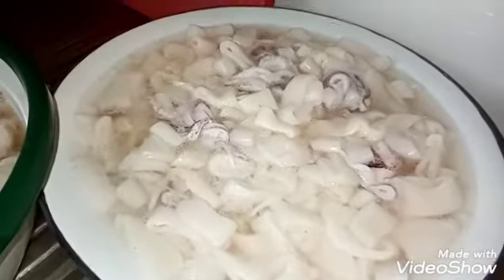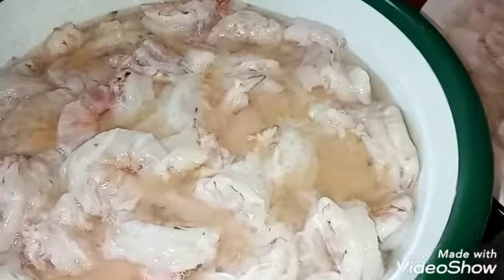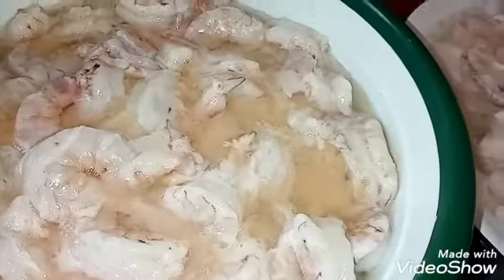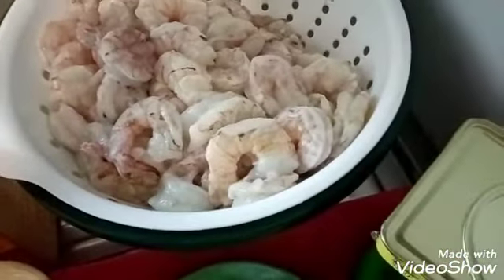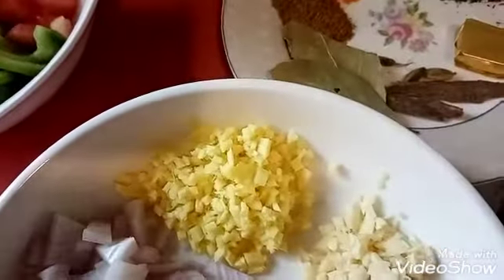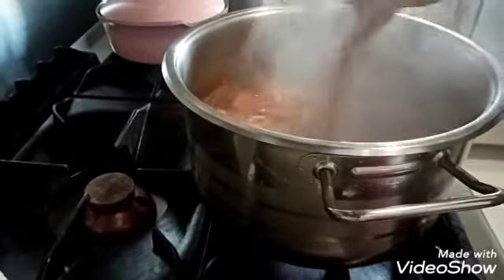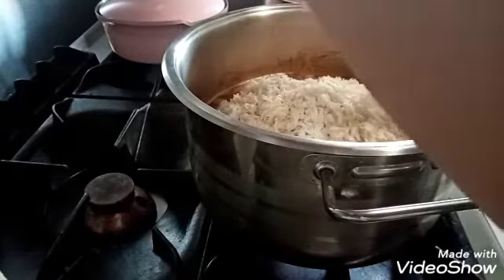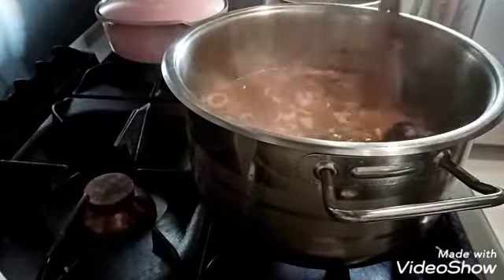Nagar) squid majbous recipe and curry prawns recipe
Engredients

For prawns
Onion~garlic
Ginger~ tomato
Green chilli~cooking cream
Butter~bell pepper
Parsley leaves
Curry powder
Black pepper
Turmeric powder
Cummin powder
Laurel dried leaves
Cinnamon dried
Cardamom
Magi~tomato peast
Lemon powder

For squid majboos
1kg rice
Onion
Green chilli
Ginger
Garlic
Bell pepper
Tomato
Tomato peast
Parsley leaves
Dried Cinnamon
Cardamom
Mismar
Laurel
Dried lemon

Lemon powder
Turmeric powder
Coriander powder
Curry powder
Cummin powder

Cinnamon powder
Cooking oil
Butter
Magi